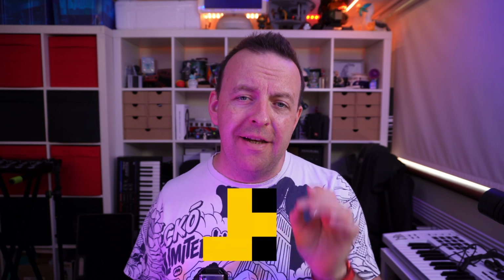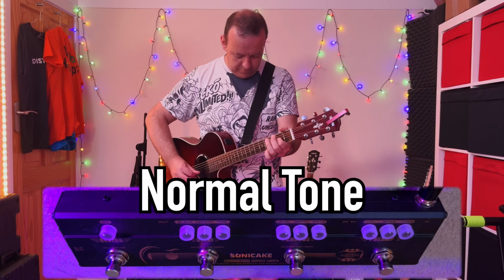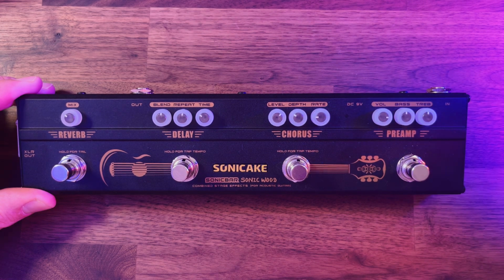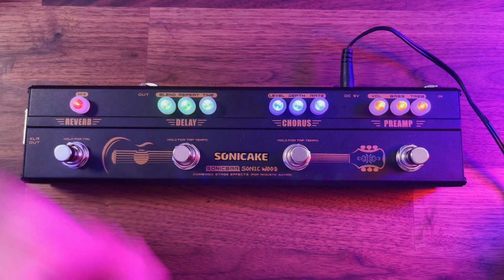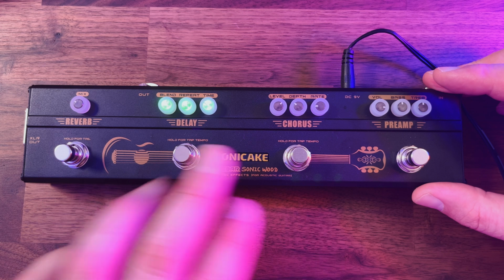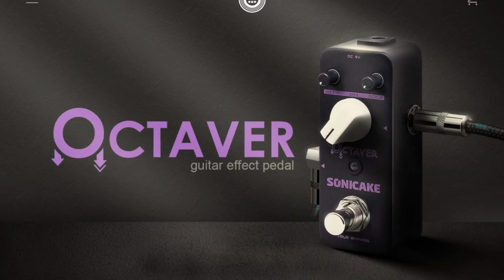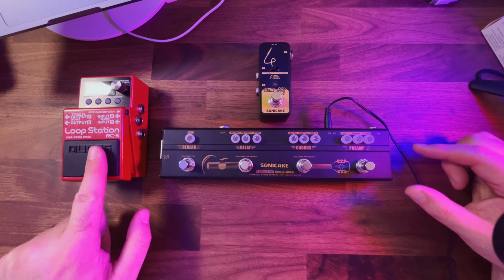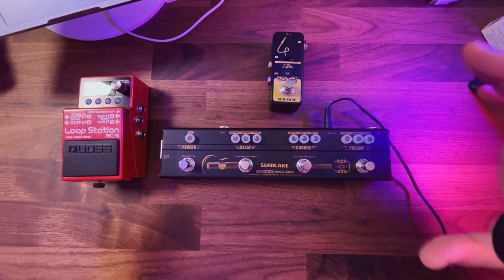Multi Effects for Acoustic Guitarists - SonicWood by Sonicake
. Once you start getting a lot of single pedals, the size of your board can get bigger and bigger by the minute.
In this video we take a look at the Sonic Wood Sonic Bar by Sonicake

M-Audio Expression Pedal I use

Coloured Footswitch Toppers I use

RECUT -  How much time do you spend
removing silence from your videos?
Recut can do that for you.
Recut is a Mac app that automatically edits your videos by cutting out silence.